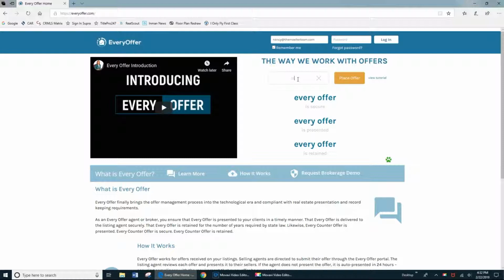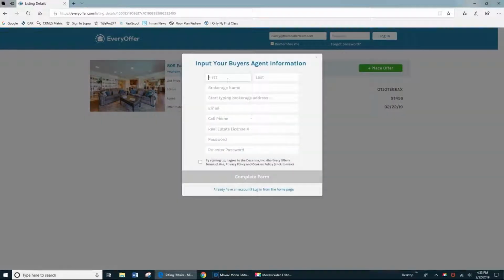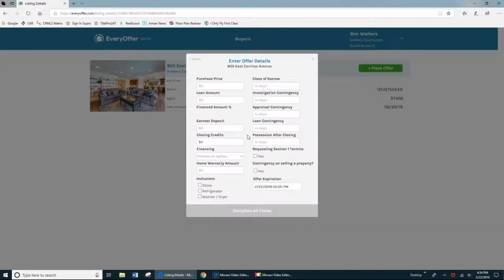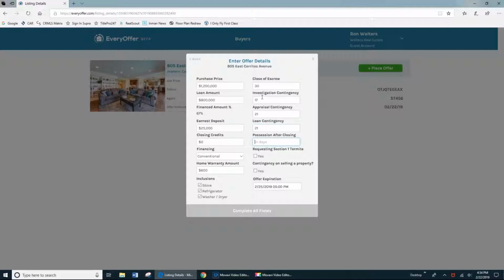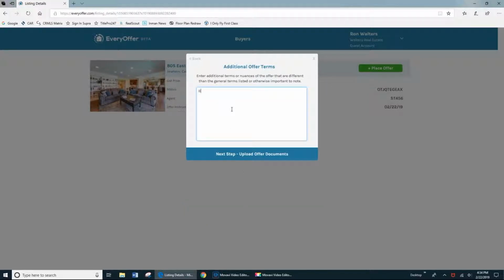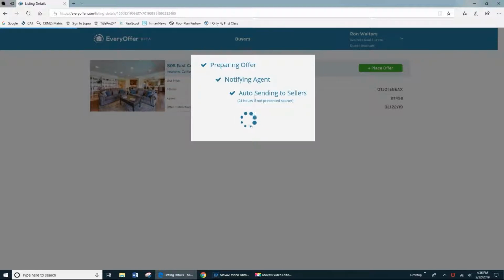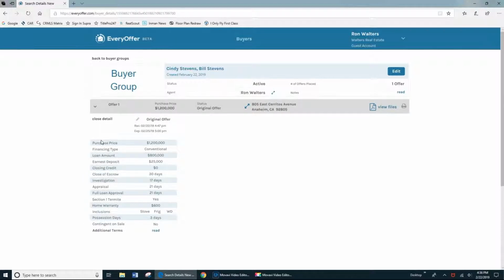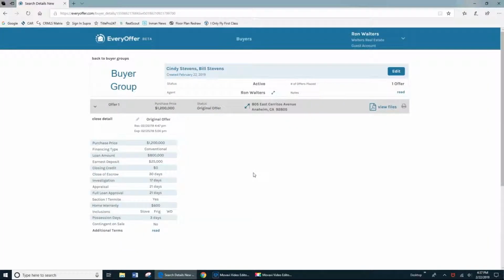Guest Agent Tutorial